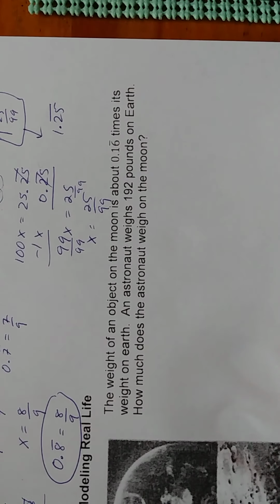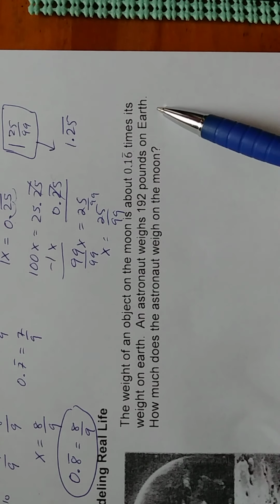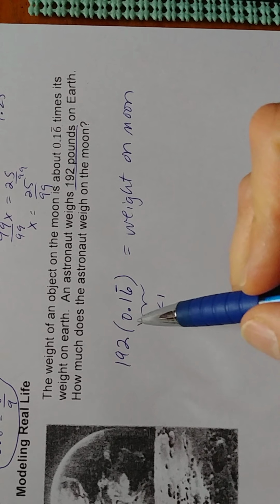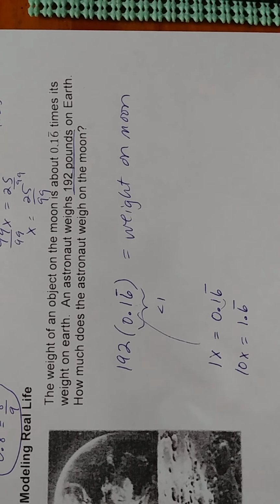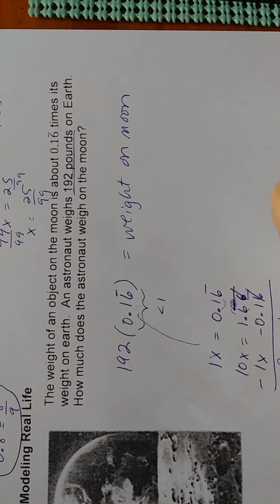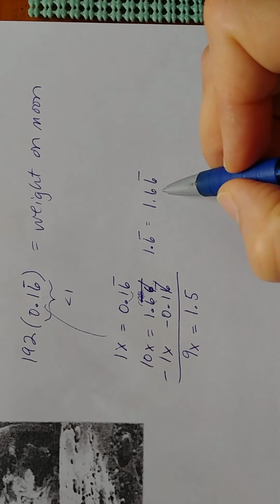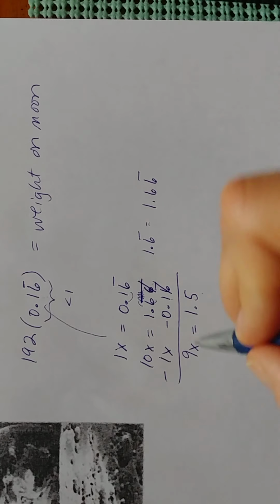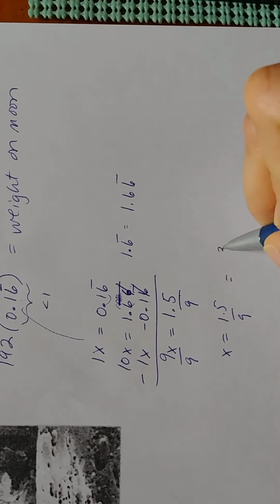Math 8, 7.4, part 2